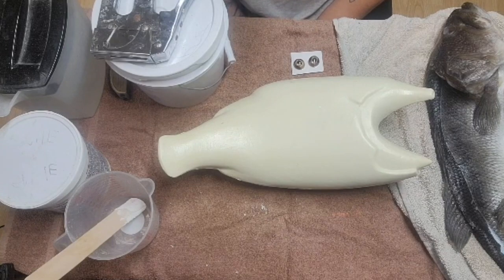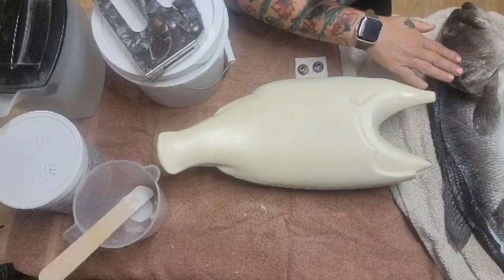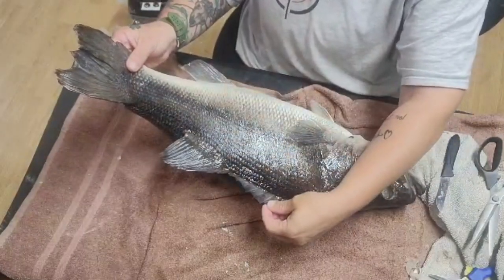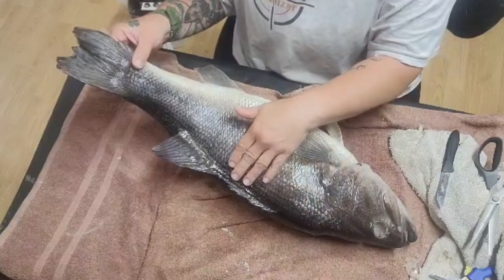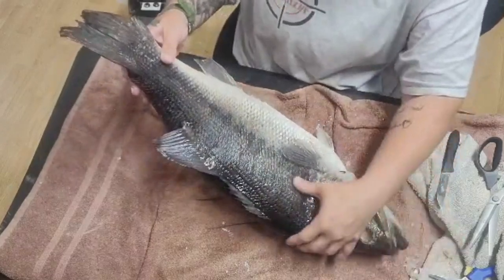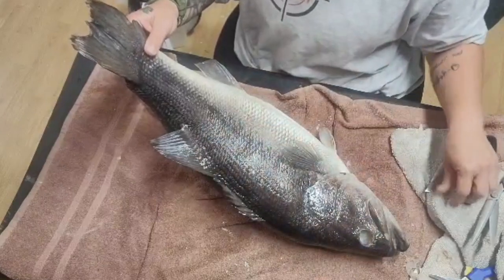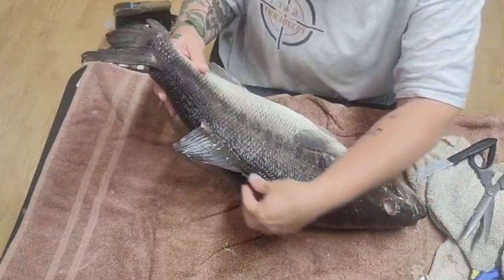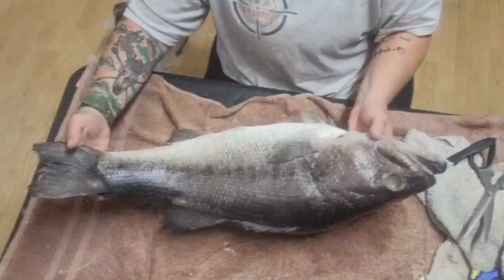Largemouth Bass Mount: Part 4- Fitting to Form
We continue the largemouth bass mount this week with making sure that our form fits the skin of the bass correctly. Learn some tips on how to trim and adjust your mount if necessary for the best fit. @KCTaxidermy